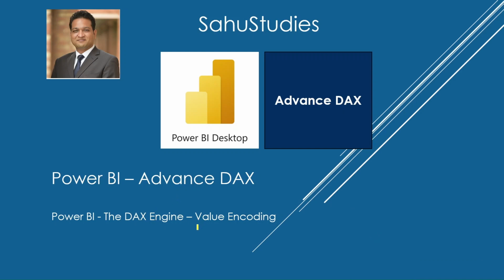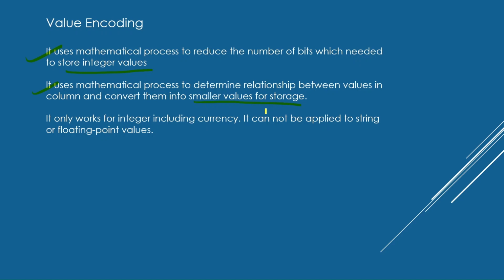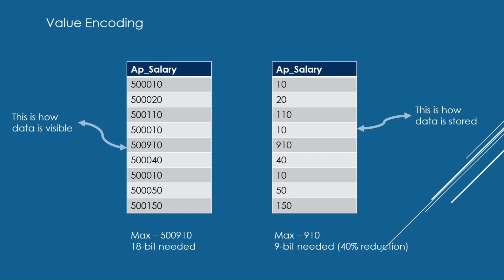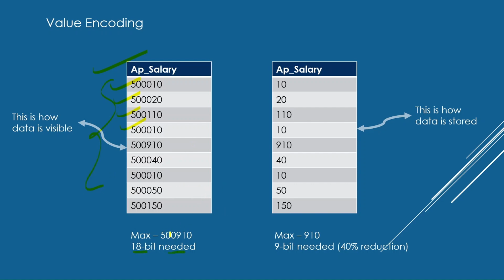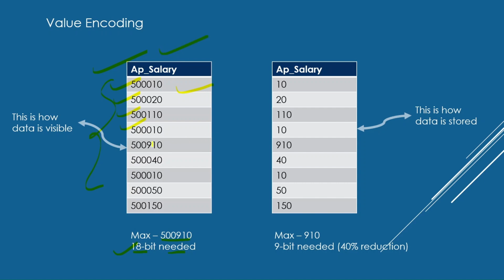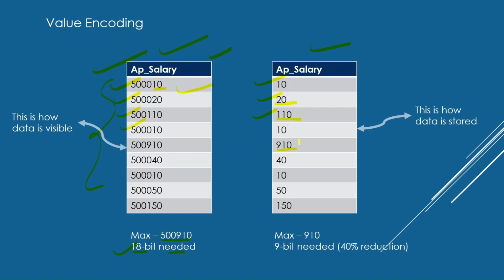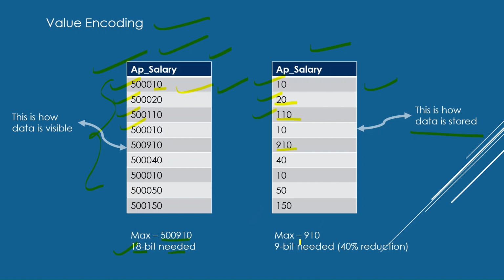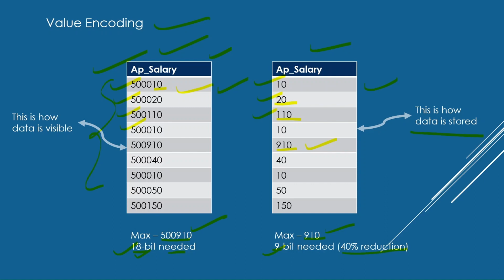Power BI DAX Tutorial 7 | Value Encoding | Advanced DAX | Power BI Desktop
What is compression in Power BI
What is encoding in Power BI
What is vertipaq engine in Power BI
What is value encoding in Power BI